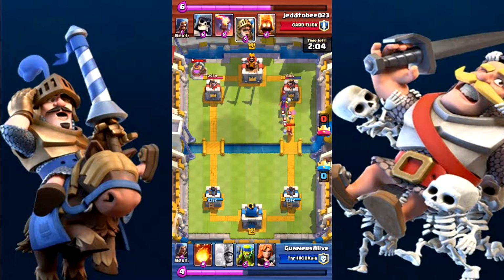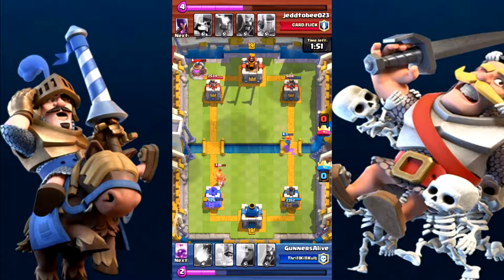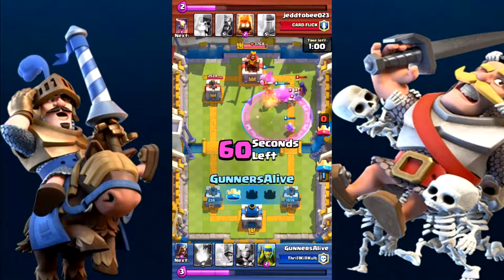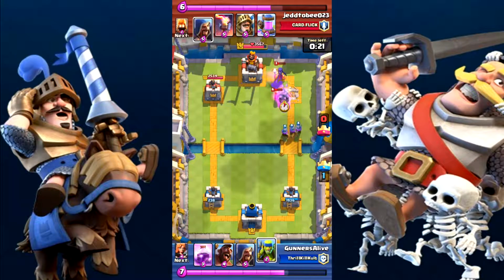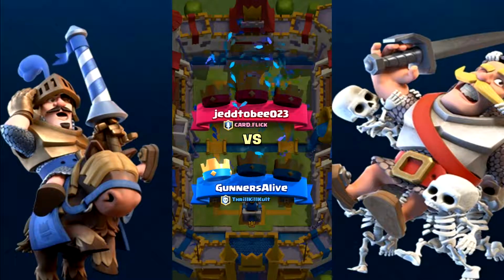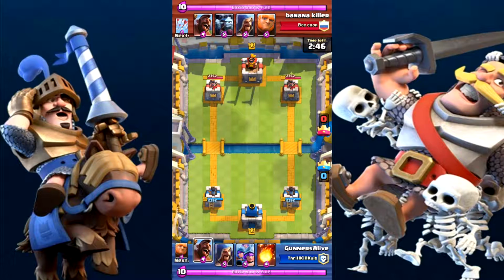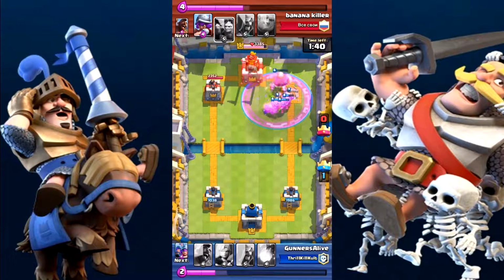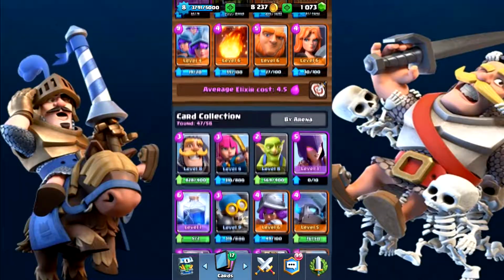THREE MUSKETEERS = THREE CROWNS | CLASH ROYAL 4 | GUNNERS ALIVE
MY INFORMATION

MUSIC

Deorro - Five Hours

NF - All I Have

INTRO